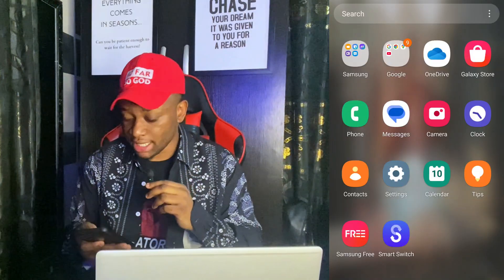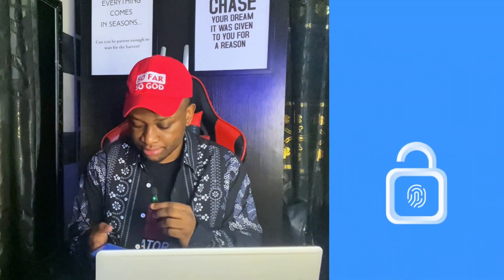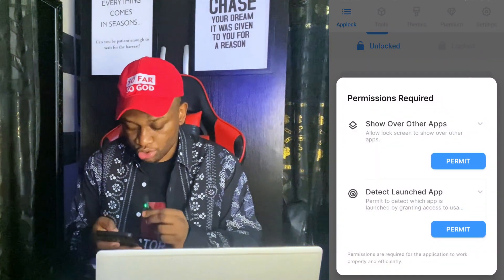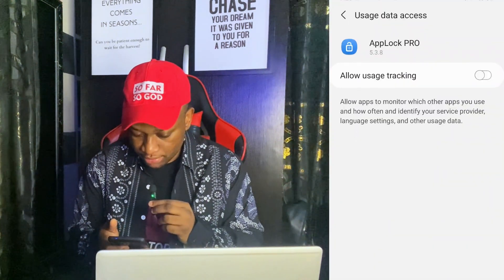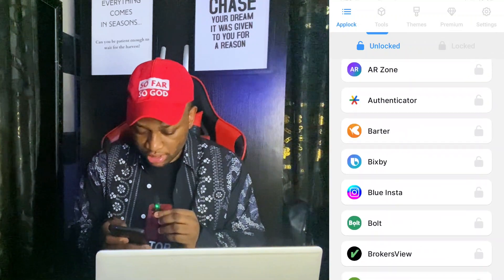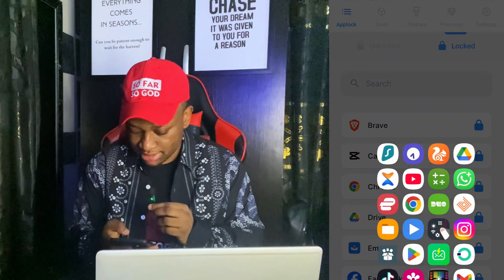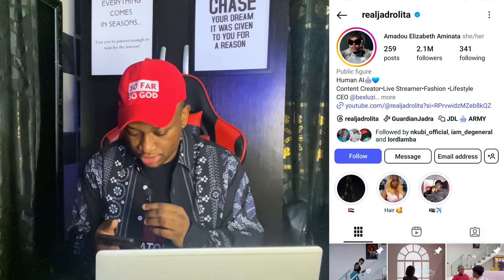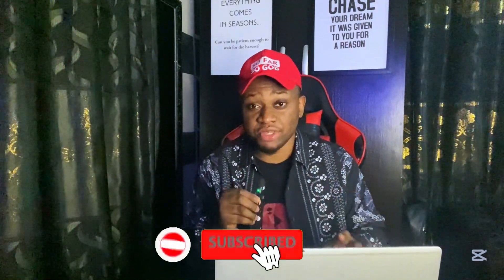How To Lock Instagram App || How to Lock Instagram Using Pin Lock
Learn how to lock your Instagram app with a PIN lock to protect your account from unauthorized access. This tutorial will show you step-by-step how to secure your Instagram app.

- How to enable PIN lock on Instagram
- How to set up a PIN lock for Instagram
- Tips for keeping your Instagram account secure
- How to protect your Instagram account from others

*FOLLOW ALONG WITH THIS TUTORIAL:*

- Open the Instagram app
- Go to settings
- Enable PIN lock or password protection

- How to lock Instagram app using PIN lock
- How to secure your Instagram account
- How to protect your Instagram privacy

SIMILAR VIDEOS -

- Still haven't verified your youtube channel yet? then watch this video to learn how to get it done easily